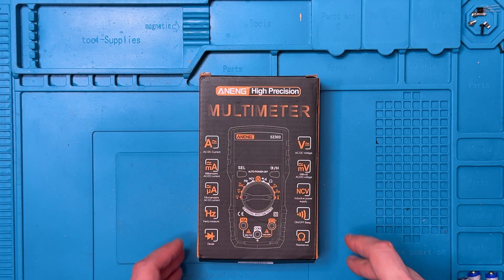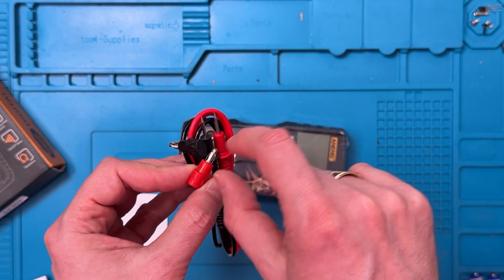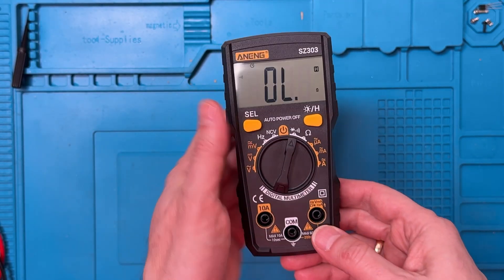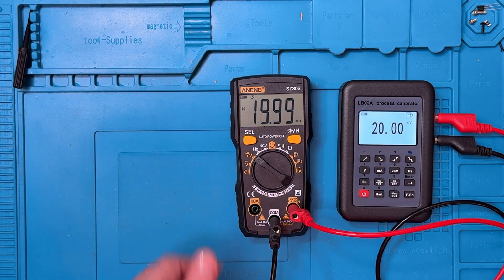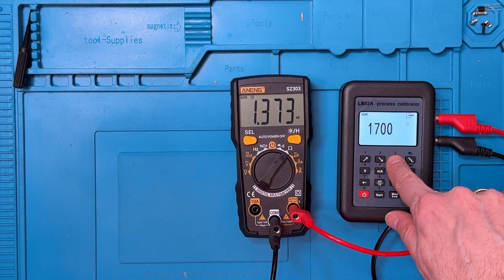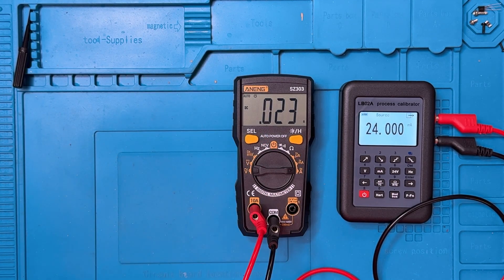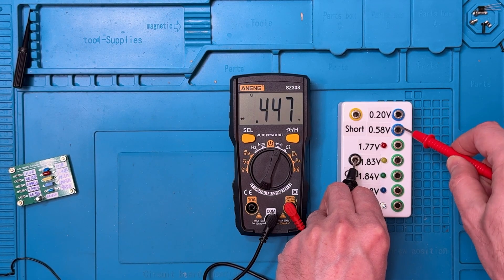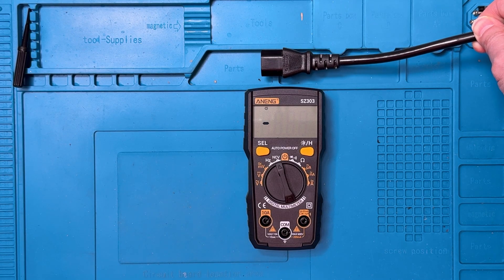Aneng SZ303 Unboxing, Review and Teardown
In this video I have a look at the Aneng SZ303 a very low cost multimeter. This is a part of my under $10 multimeter series.